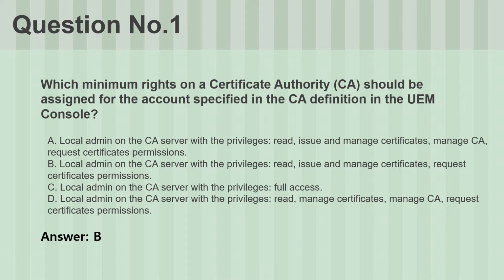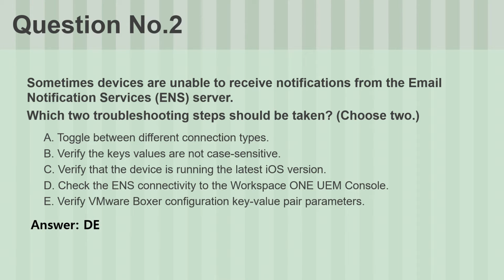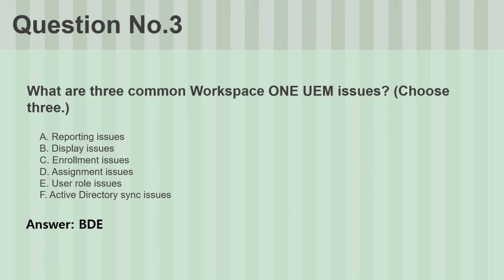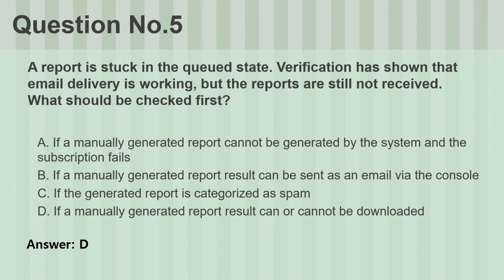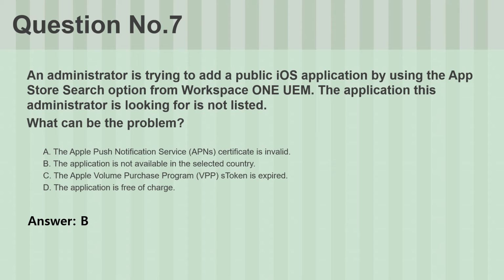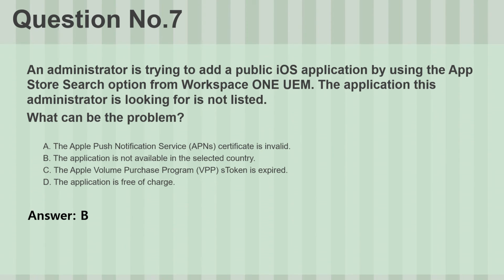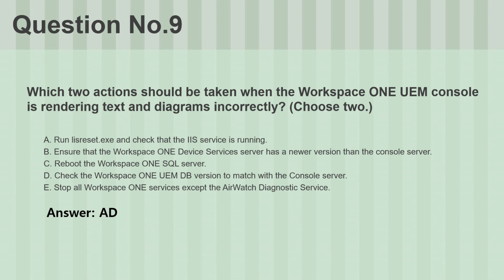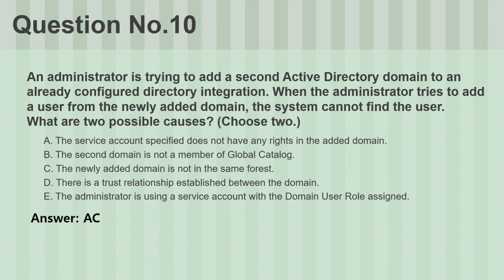Updated 5V0-61.19 Dumps Questions - Pass Workspace ONE Unified Endpoint Management Specialist Exam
Updated 5V0-61.19 dumps questions of DumpsBase help you have an understanding of the actual VMware 5V0-61.19 exam objectives, which guarantee your success in actual Workspace ONE Unified Endpoint Management Specialist 2022 certification exam. While preparing for your real 5V0-61.19 exam, come to DumpsBase to get the most popular VMware 5V0-61.19 exam dumps to practice the actual questions and memorize the precise answers. Updated VMware 5V0-61.19 exam dumps questions are well-designed, which are globally recognized to ensure that you can pass 5V0-61.19 Workspace ONE Unified Endpoint Management Specialist certification exam in the first attempt. This video shares free 5V0-61.19 demo questions online, you can watch to check the high-quality of VMware 5V0-61.19 exam dumps.

If you want to get the full version of updated 5V0-61.19 dumps questions, please visit the link: